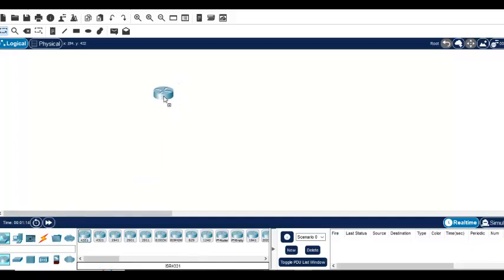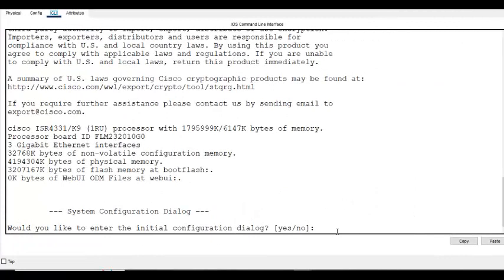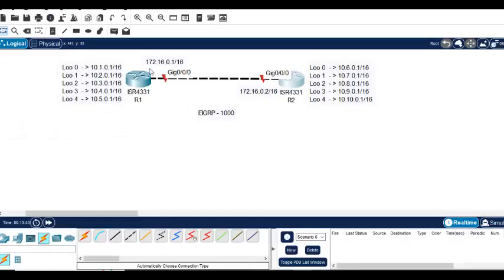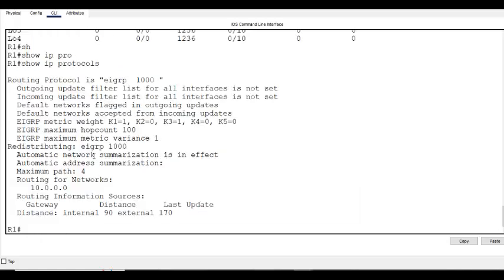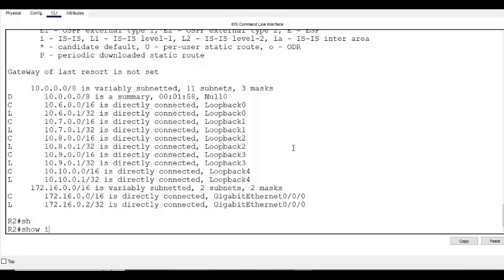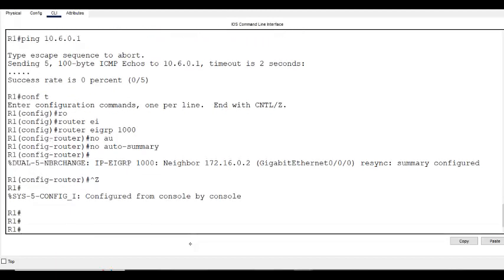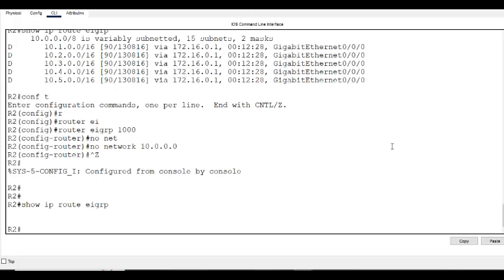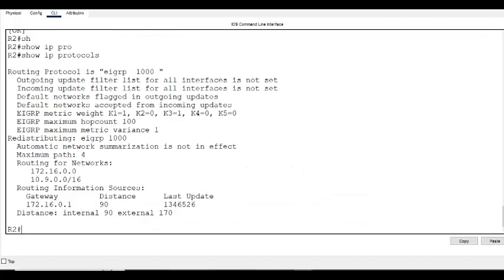P CCNA CCNP 2024 Part 34